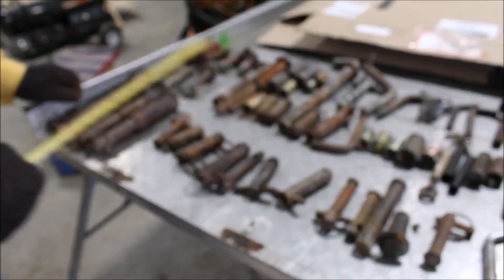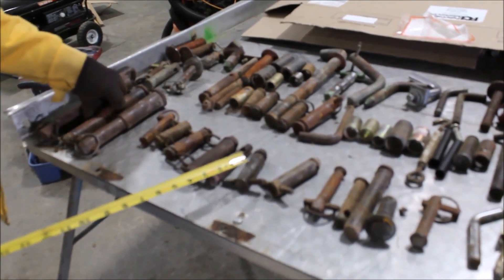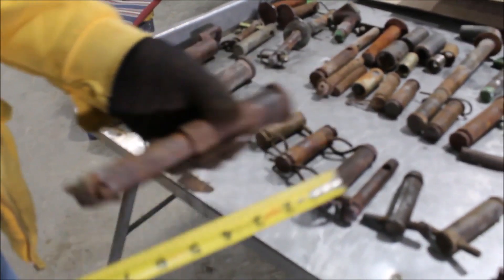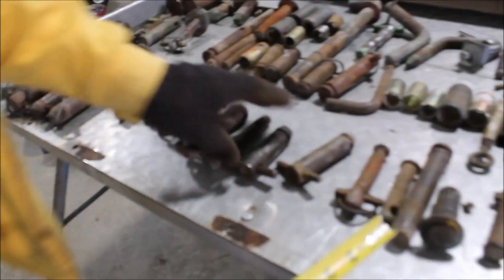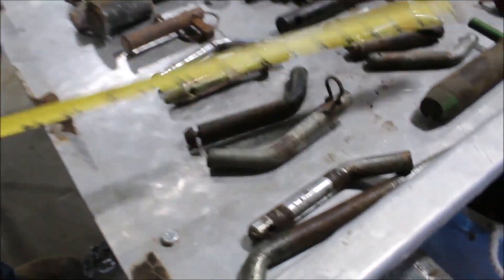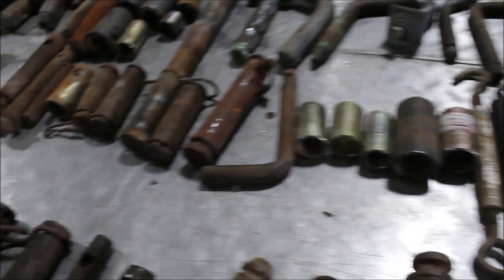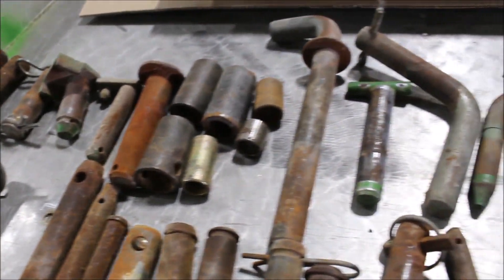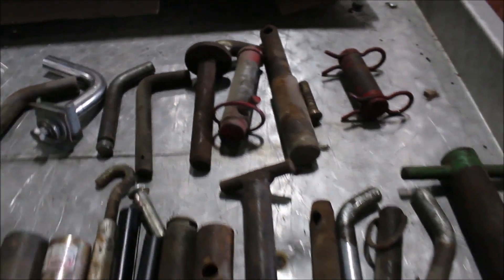CUSTOM MADE & DOUBLE H CYLINDER ATTACHMENTS, HITCH PINS, PIN SLEEVES, WIR For Sale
Misc. Items: Custom Made Cylinder Attachments Qty:38, Hitch Pins Qty:14, Wire Tensioner, 3pt Attachments Qty:3, Pin Sleeves; Double H Pins Sleeves, ~Approx. 75 Items, Set #25  *See Pics & Video For More Details *Sells Absolute! ~Please Read Terms & Conditions Before Bidding